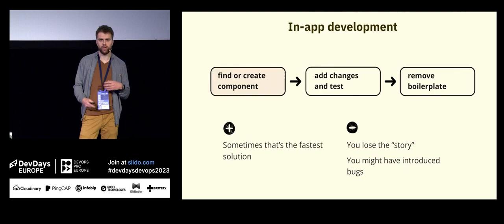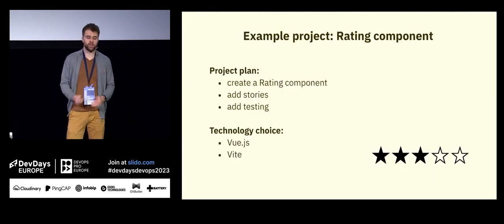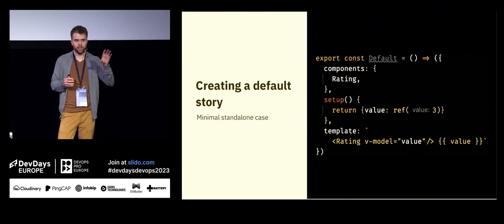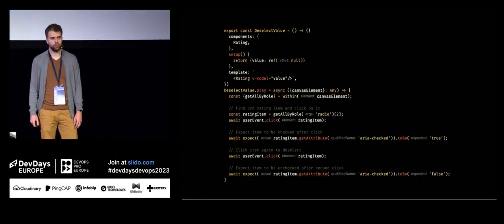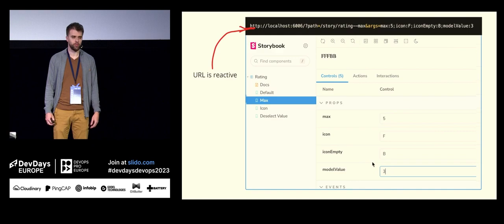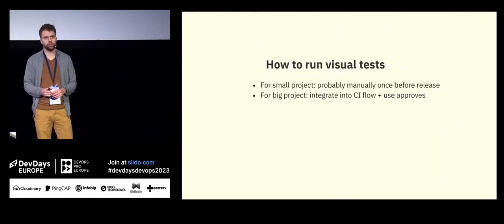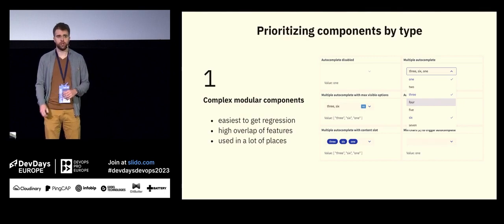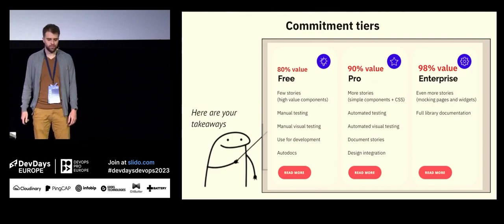Yauheni Prakopchyk "Story Driven Development" | DEVDAYS Europe 2023